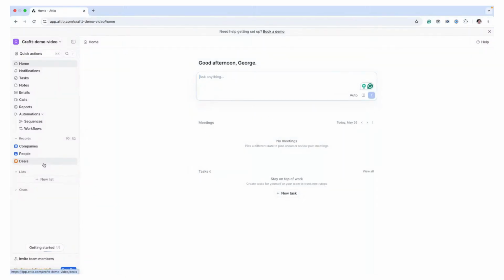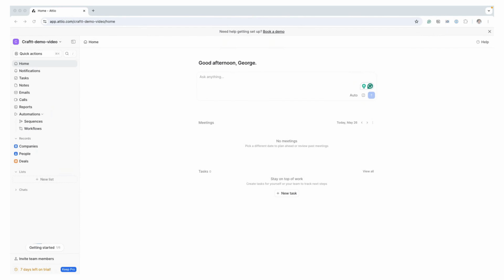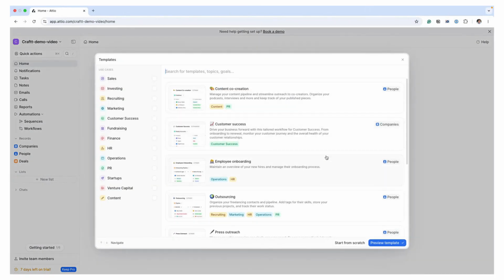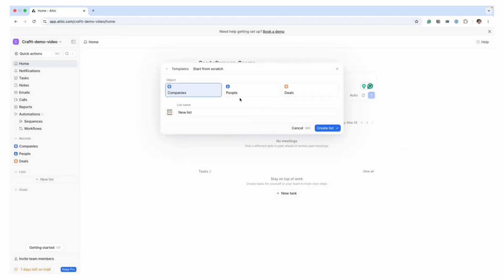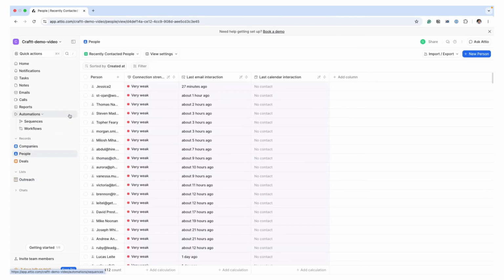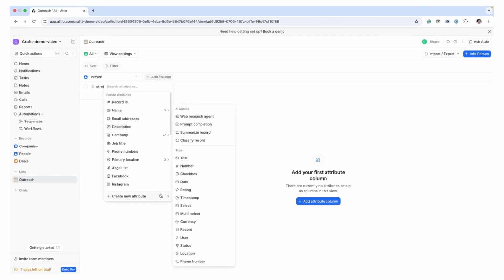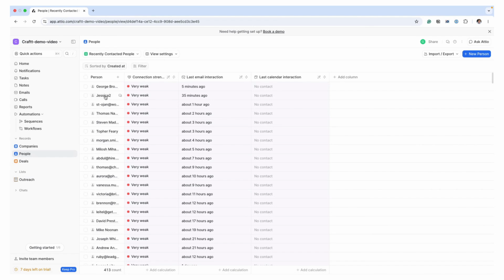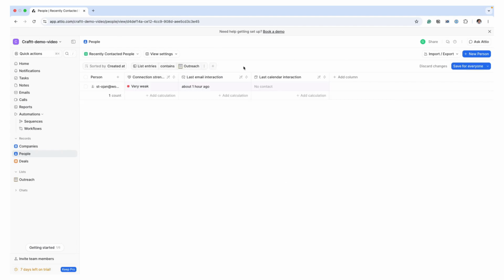How to Attio in 2026 | How to use and what is the List in Attio? #5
Lists are how you run a process in Attio without polluting your objects. By the end of this video you'll know what a list is, how it differs from an object, when to reach for one, and how to set it up so the right team has the right view.

This is Episode 5 of our Attio course. It covers Lists end to end:

→ What a list is, and how it sits alongside your objects in the sidebar
→ Why a record can live in many lists at once
→ Creating a list and adding records, one at a time or in bulk
→ List-specific attributes, and why they keep your objects clean
→ Running a list as a pipeline with kanban, filters, and saved views
→ When to put information on the object versus on a list

Why watch:

Most Attio workspaces get messy because every new process becomes a new field on People or Companies. Lists let each process carry its own fields, its own stages, and its own owner, without touching the underlying object. Learn this once and your workspace stops getting heavier with every campaign.